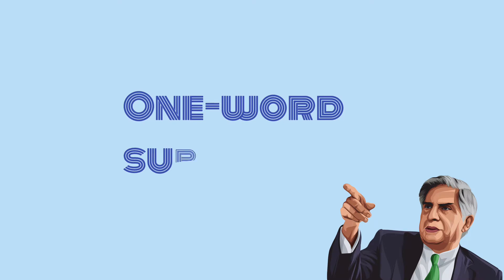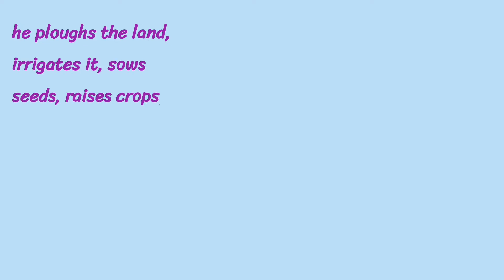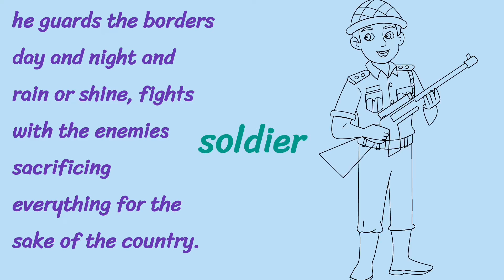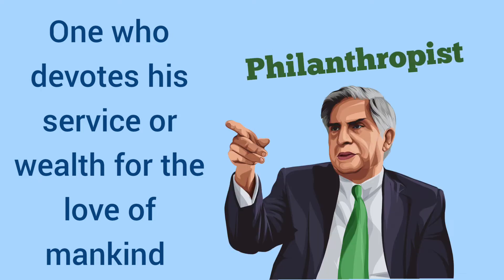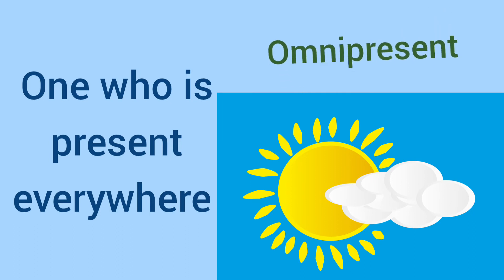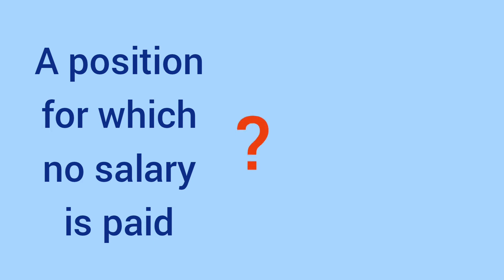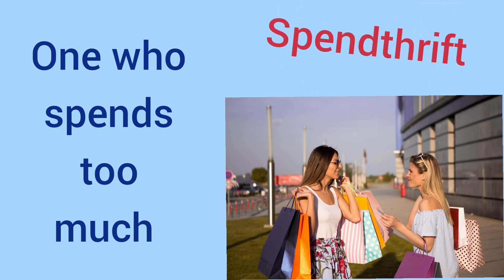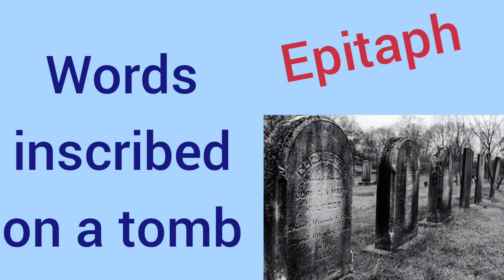One-word substitutes#ఏక పద ప్రత్యామ్నాయాలు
A video by Udaya Kiranalu